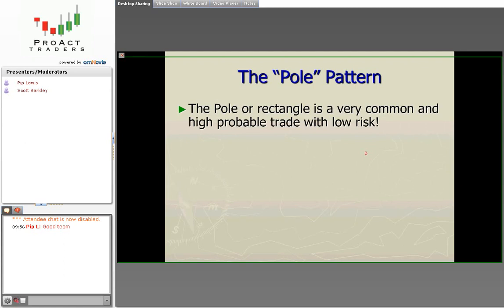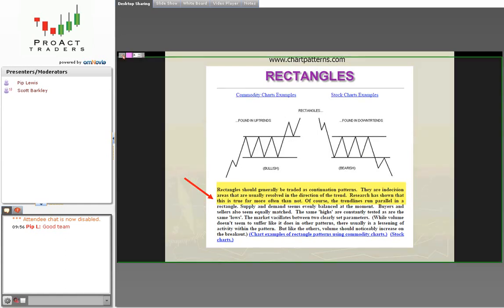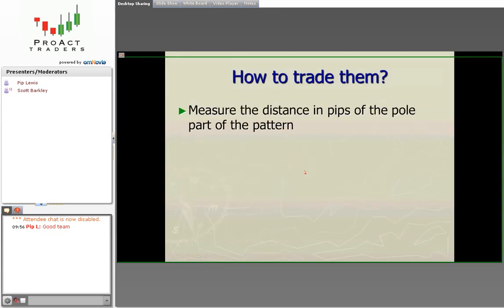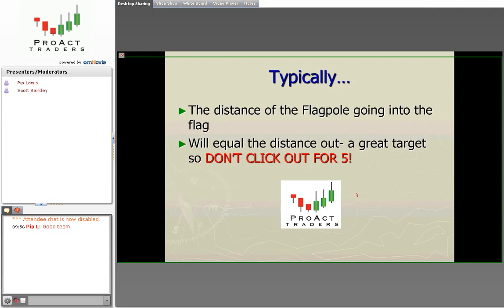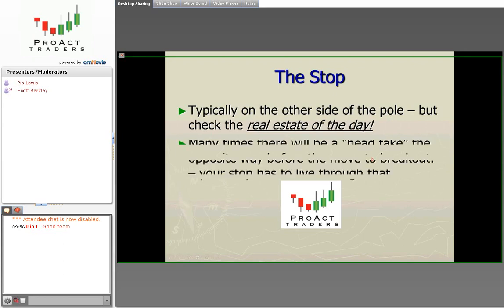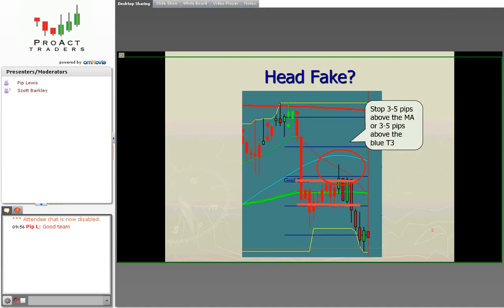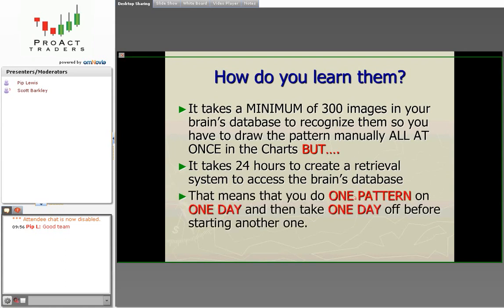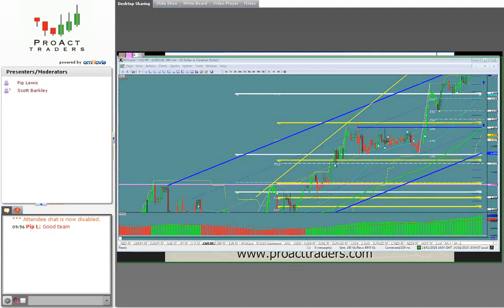The Pole Trade. The Best First Trade for Newbies.